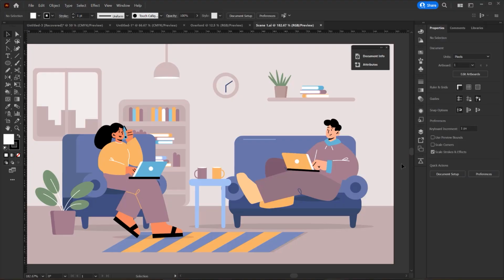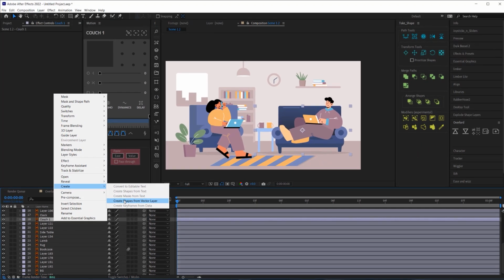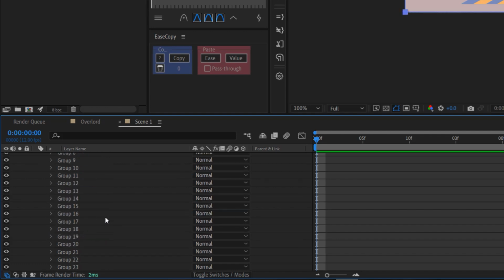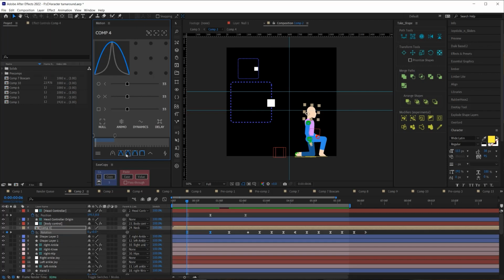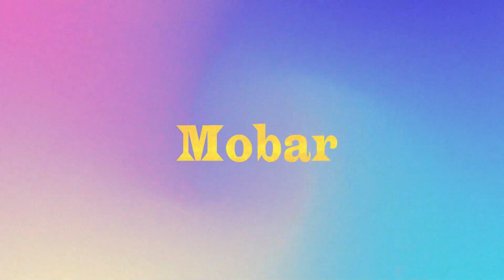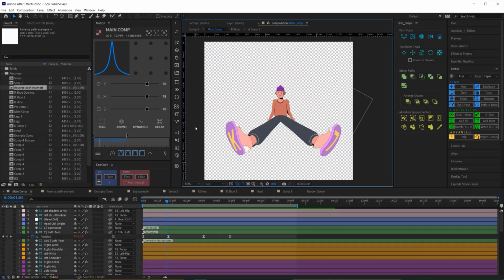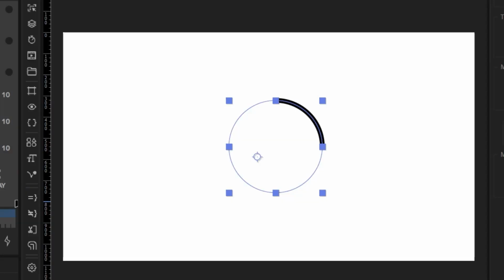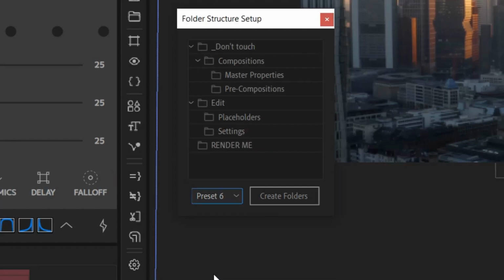3 time saving tools for After Effects For 2022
I share my 3 time saving tools for After Effects that I use on a daily basis.

Adobe After Effects is a fantastic tool, but it can be a bit overwhelming at first. There are a ton of features and workflows that you can use. But luckily there are also a ton of third party extensions and plugins available to help you speed up your workflow and get 'in the zone.' In this video, I  share 3 such tools with you that will really help you save time in After Effects. As always, I hope you like my videos, and I hope that by the time you're finished this video you'll be well on your way to saving time.

The music for this video is provided by Artlist (get 2 extra months free)
The stock footage from this video provided by Artgrid (get 2 extra months free)
Are you a freelancer/content creator? ($50 off annual subscriptions)